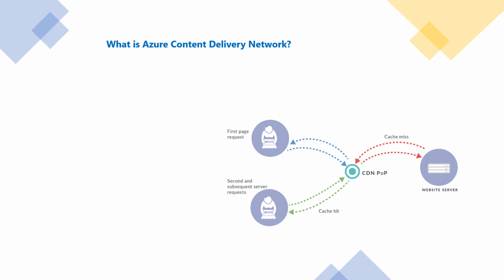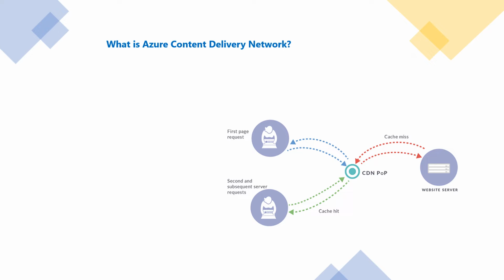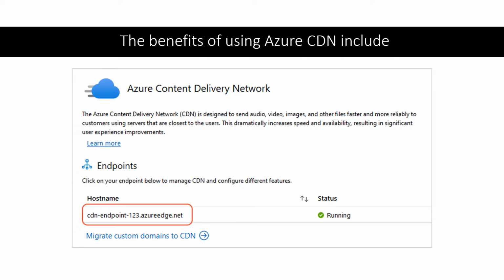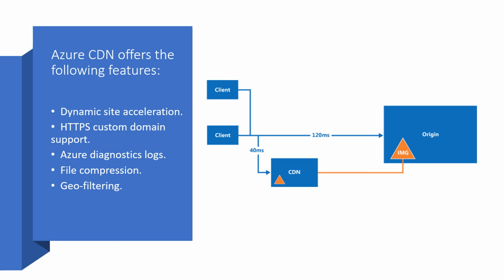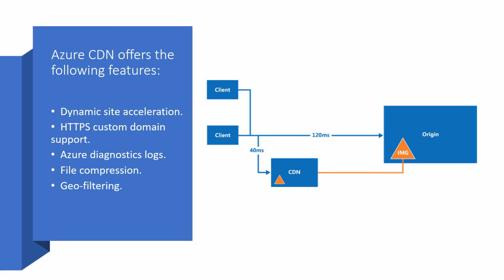Intro to azure Content Delivery Network (CDN )